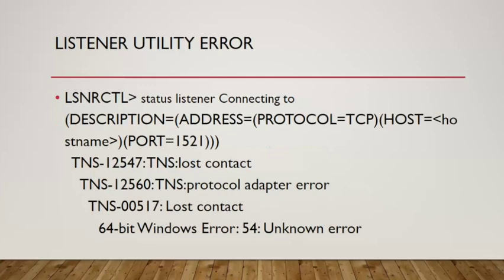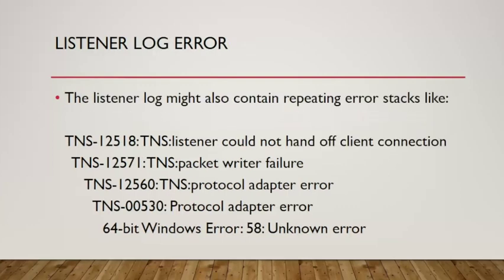Oracle Listener Hang Or Slow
oracle oracle Database oracle developers oracle cloud understanding oracle locks oracle Database administration oracle For beginners oracle Row Lock contention oracle Locking contention oracle en espanol oracle locks oracle Sql For beginners oracle Row Lock alert Using oem seer listener oracle Performance detecting oracle locks With oem best trainer For oracle Dba how To Resolve oracle Row Lock contention oracle developer tools For visual studio adrci diagnostic what is databse